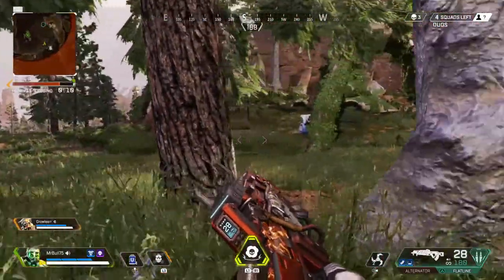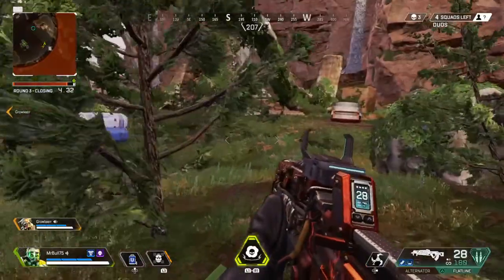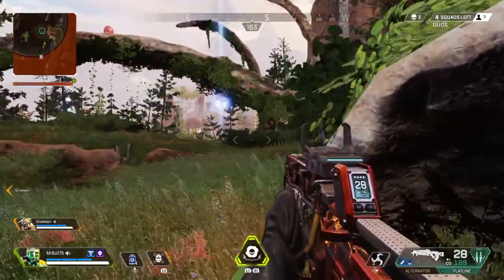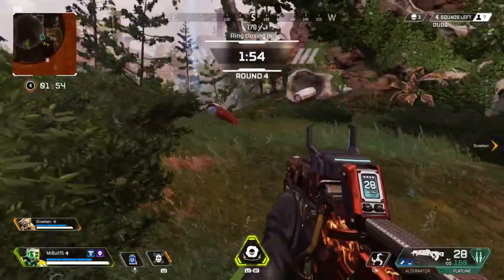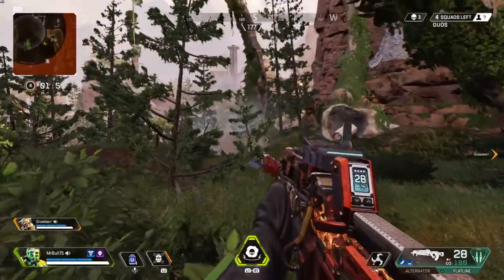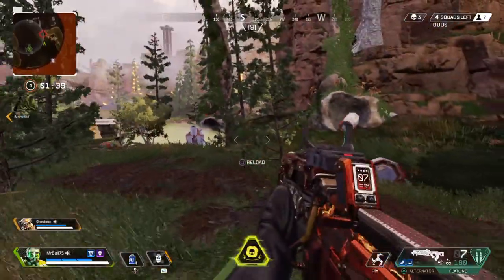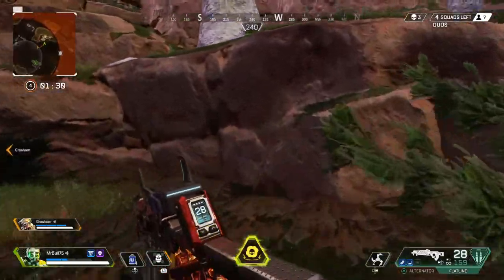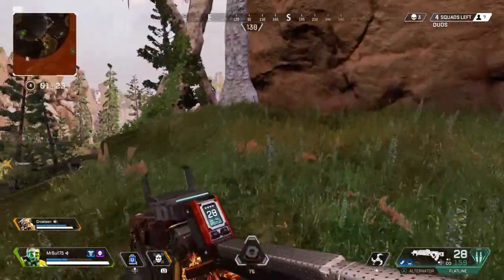Apex Legends - Teaming at Dues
We played Dues mode and found ourselves against team of three. I swear i hit two of them , no reg hit :-(